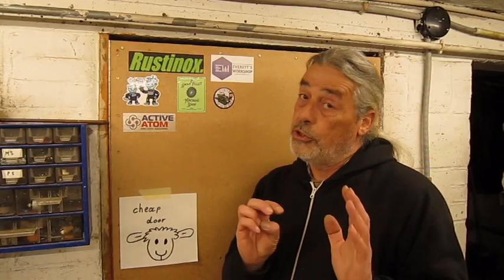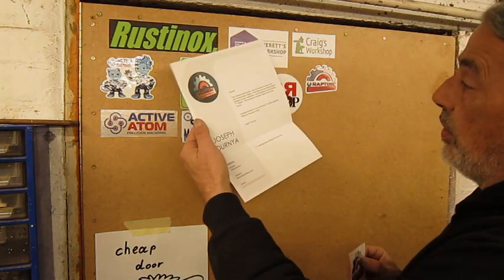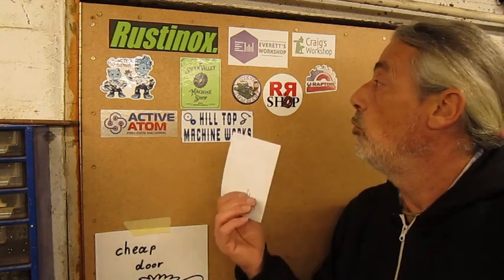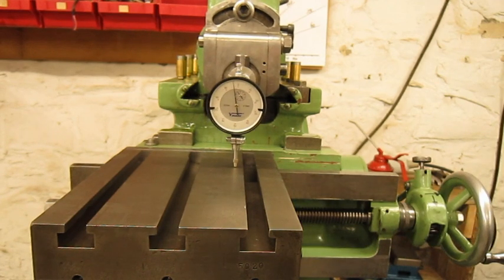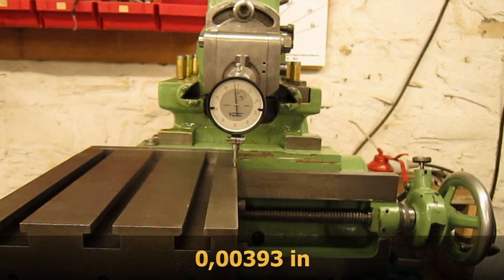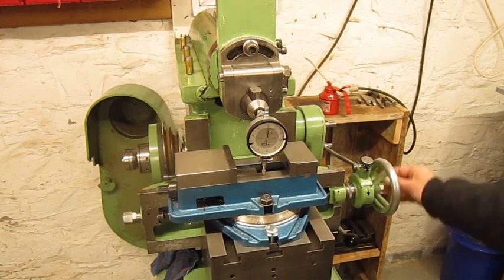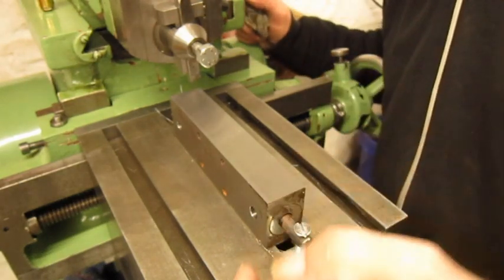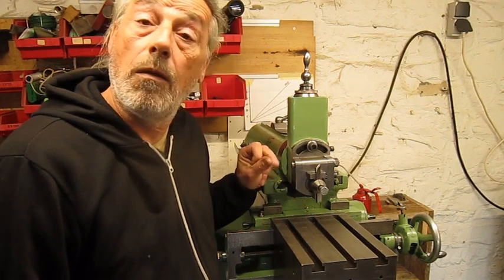A little precision test.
Stickers, how precise is my shaper and surface finish.